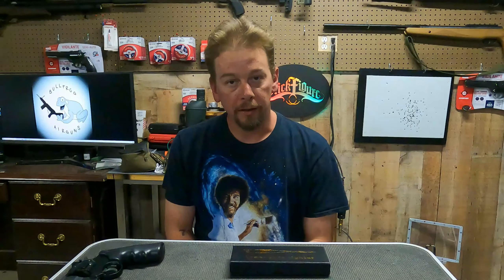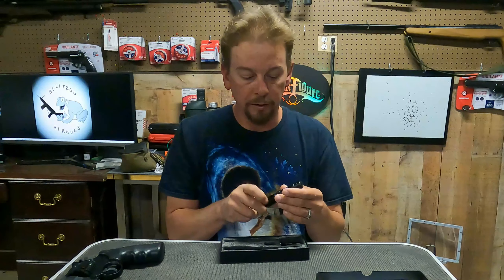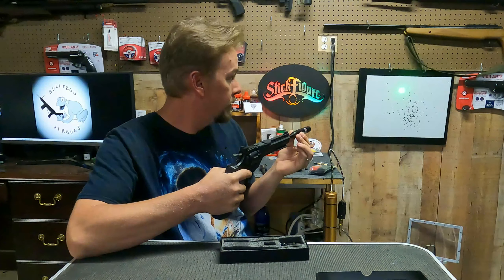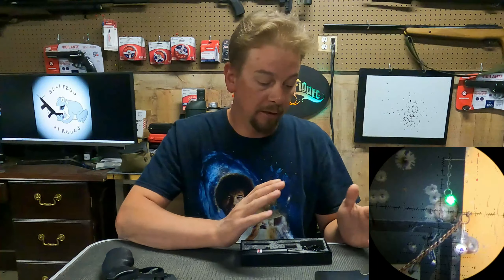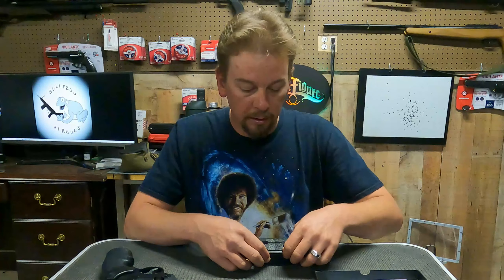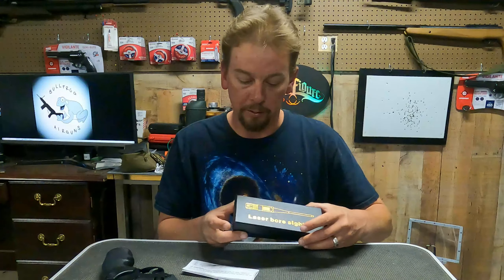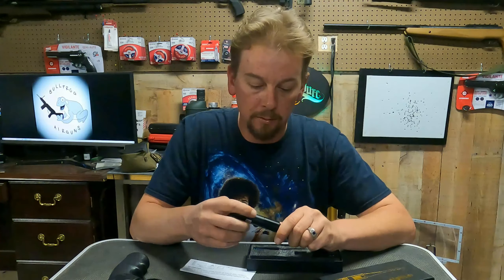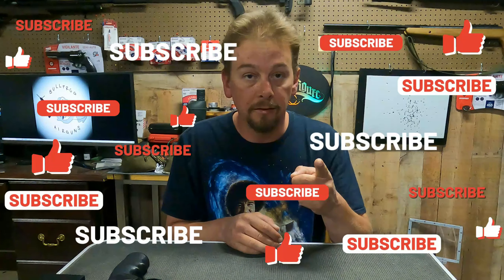LASER BORE SIGHT-(REVIEW)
Hello everyone! Here's a quick review and some tips on using a laser bore sight on airguns.